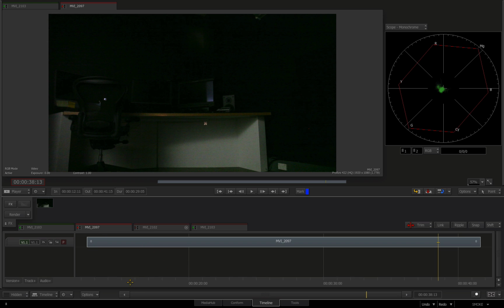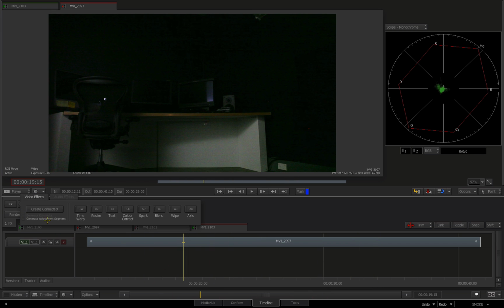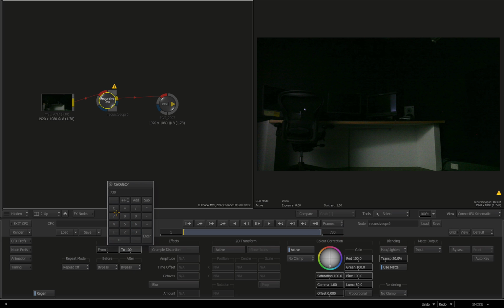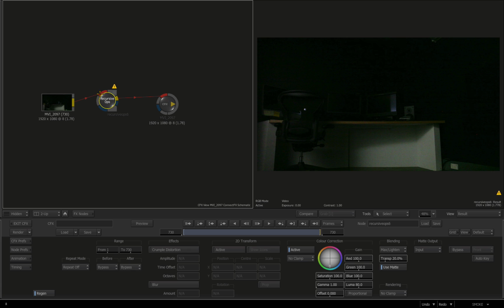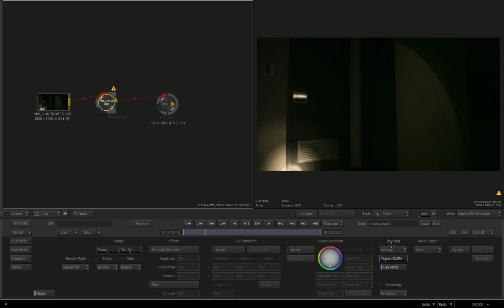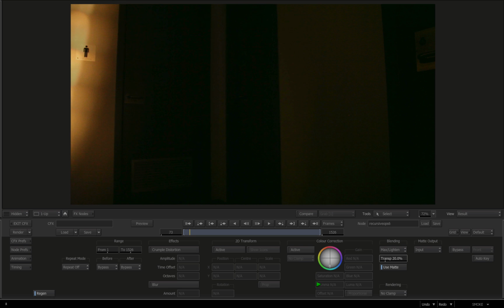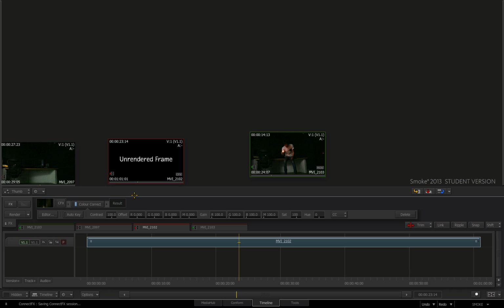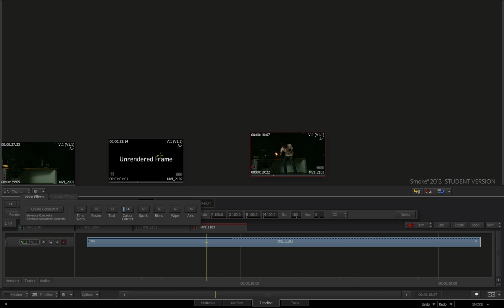PAINTING WITH LIGHT USING RECURSIVE OPS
a look at a technique using recursive ops which emulates long exposure DSLR techniques